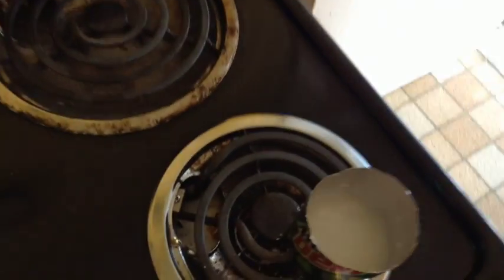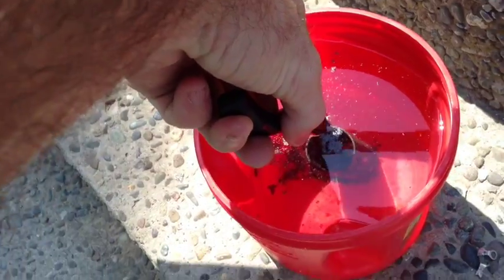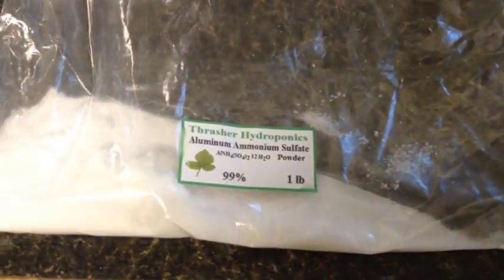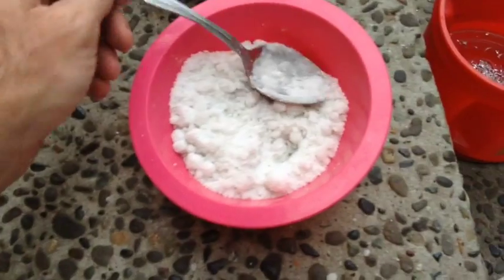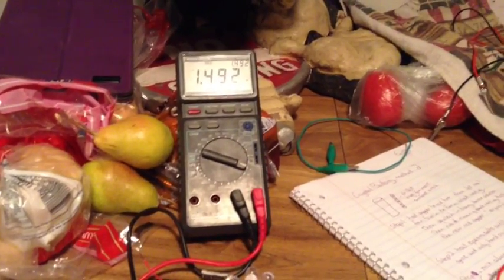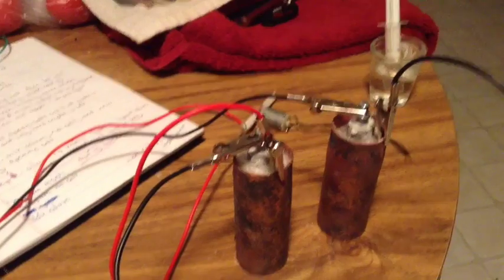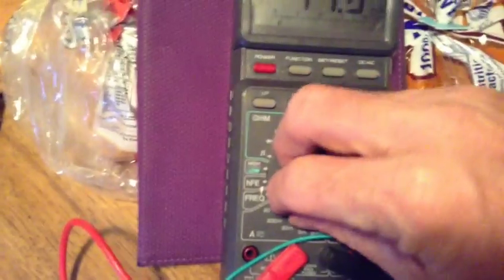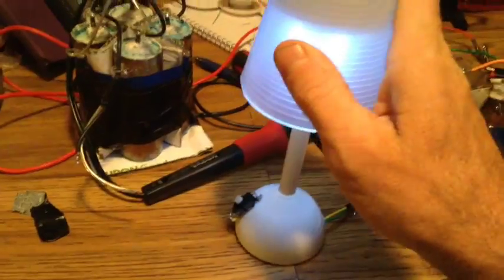V3 Crystal Battery High Output 1/2 amp spike 2 in parallel dead short. high psi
Shows 3 part melted mix. Amp and volt readings